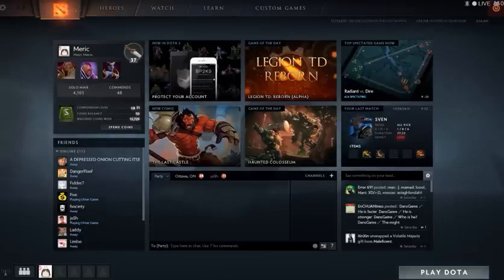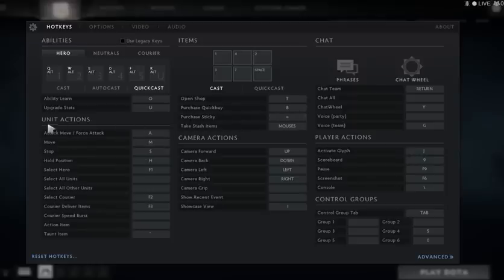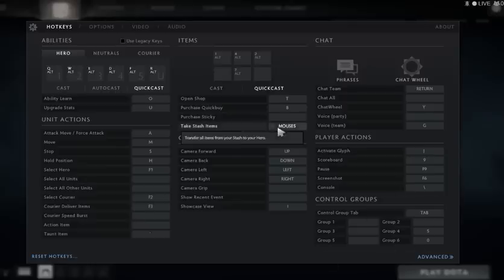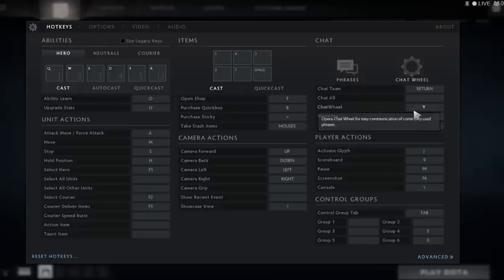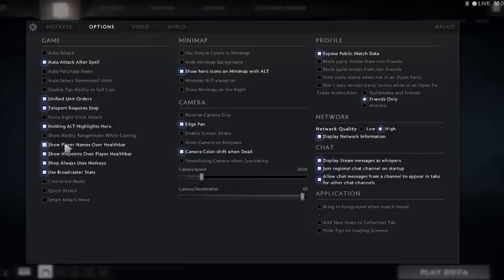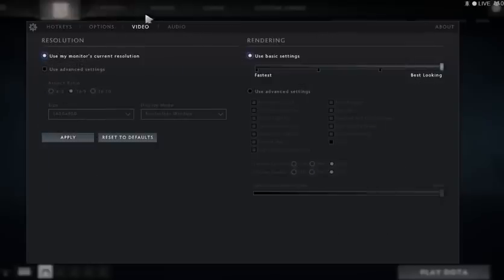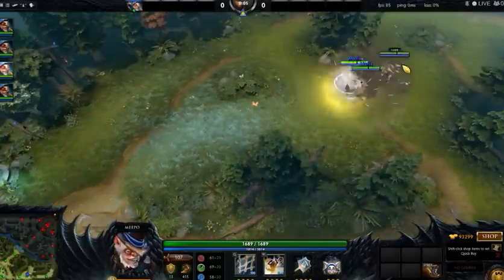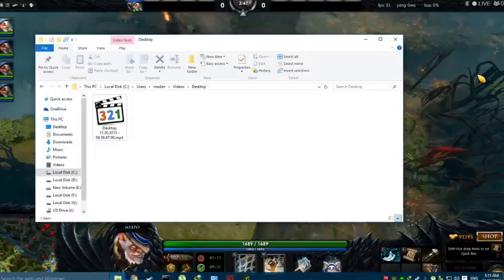Dota 2 Settings ( Hotkeys , Quick-cast , Control Groups ) ( FIRST Lesson )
Talking about Hotkey , Quick Cast , Control Groups and other settings in Dota 2 and how to micro your Mepoo , Chen ...Etc